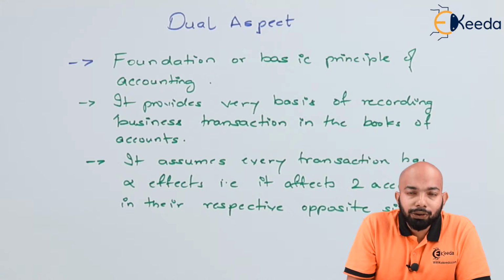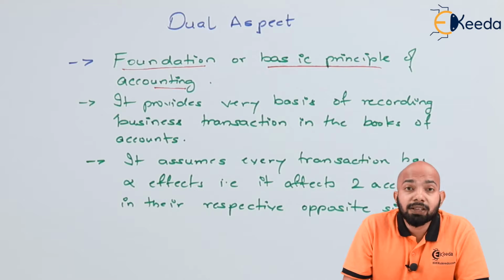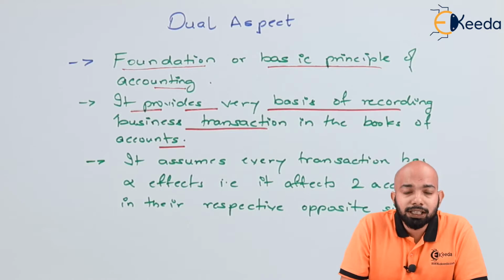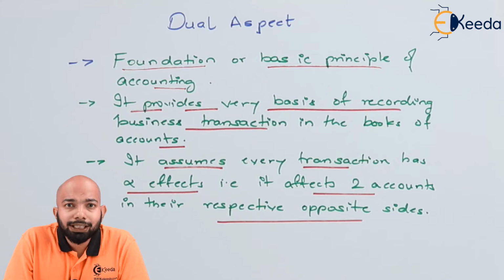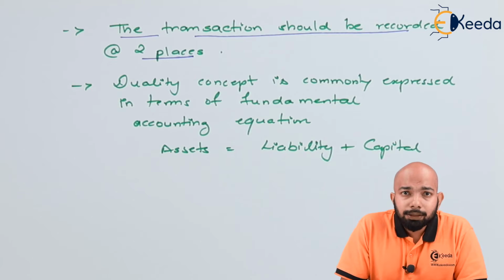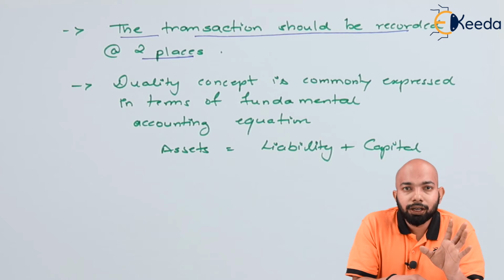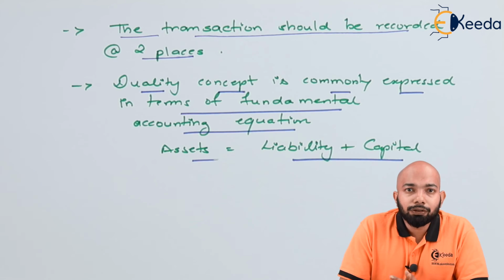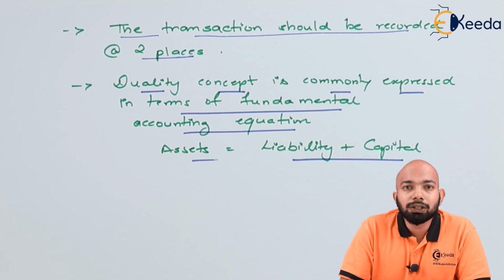Dual Aspect - Accounting Concepts, Conventions and Principles - FYJC Book Keeping & Accountancy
Dual Aspect Video Lecture From Accounting Concepts, Conventions and Principles and Indian Accounting Standards Concepts and Objectives Chapter of FYJC Book Keeping & Accountancy Subject For TYBCOM Students.

Access the Complete Playlist of Chapter Accounting Concepts, Conventions and Principles and Indian Accounting Standards Concepts and Objectives

Happy Learning : )